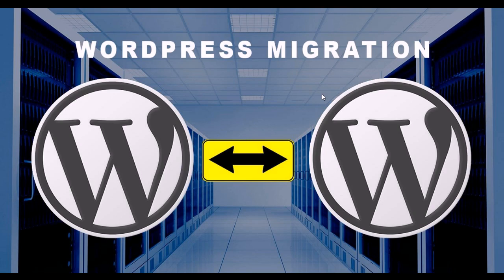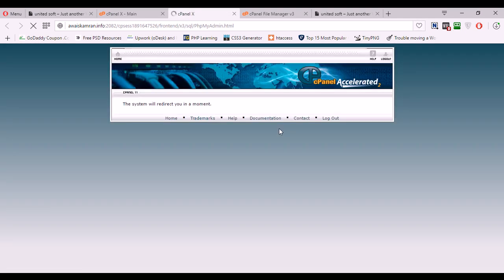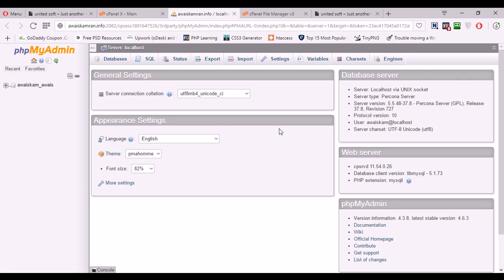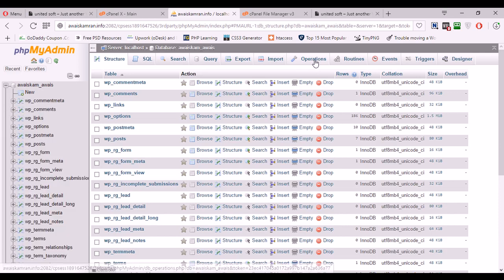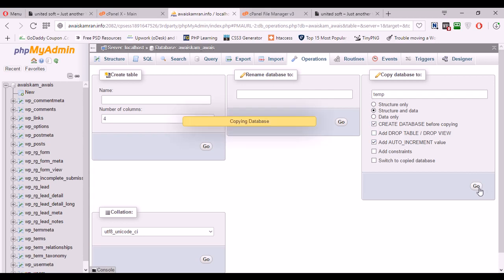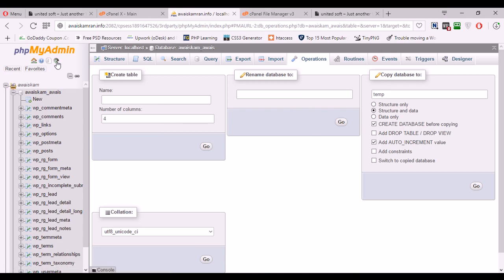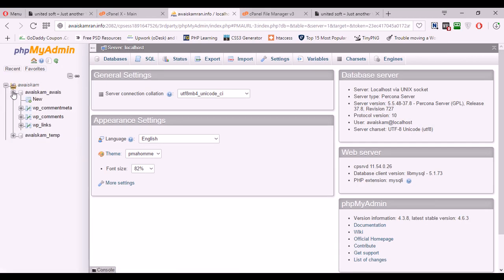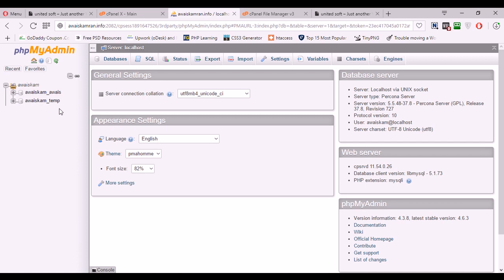21-Wordpress: Duplicating MySql Database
How To Migrate Your Wordpress Site : Duplicating MySql Database